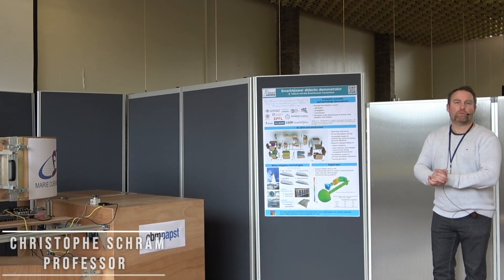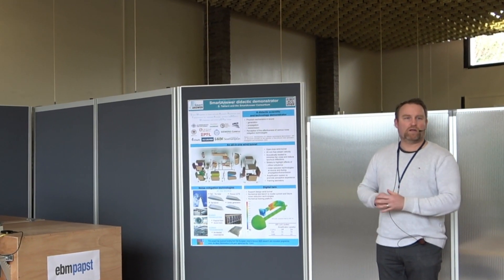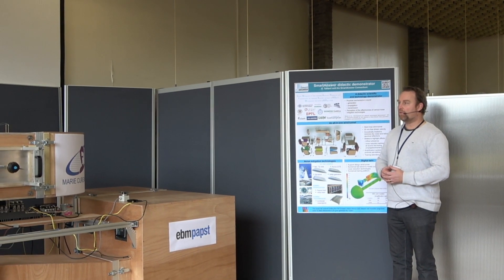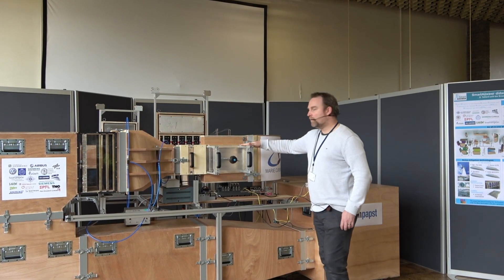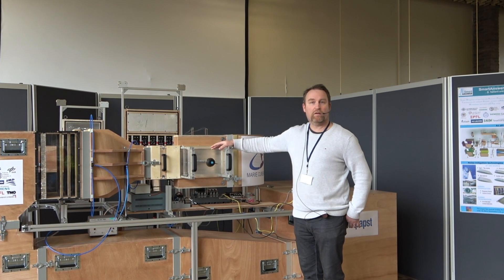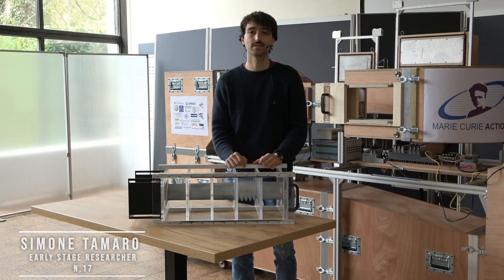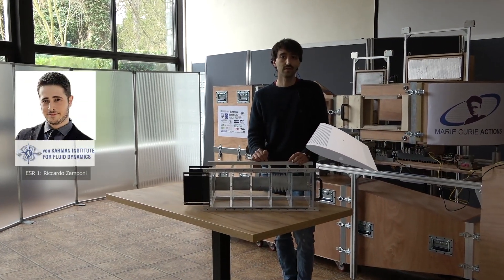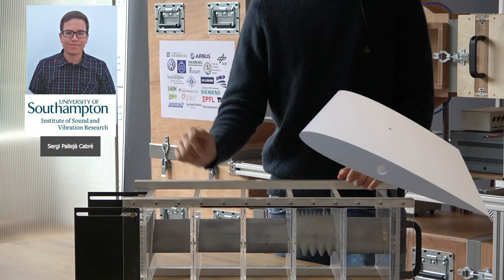Demonstrator for physical mechanisms at stake in sound generation, propagation and transmission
Let's have a look at the didactic demonstrator for physical mechanisms at stake in sound generation, propagation and transmission developed in the framework of a Marie Skłodowska Curie project, SmartAnswer. An important mission of SmartAnswer is to implement outreach activities beyond the scientific community. A demonstrator has been developed thereto, based on the knowledge and technologies developed by the young researchers recruited in the project.
The demonstrator consists of an open-loop wind tunnel made by separate elements that can be unmounted to ease transportation, for instance to schools, fairs and exhibitions.
The objective of the demonstrator is twofold. It firstly permits a didactic and attractive explanation of the physical mechanisms at stake in sound generation, propagation and transmission. It also demonstrates the effectiveness of the noise mitigation strategies that were investigated in the project, in a perceptive fashion.

SmartAnswer - Smart mitigation of flow-induced acoustic radiation and transmission-is a research project under European Commission’s Framework Program "Horizon 2020", through the Marie Skłodowska-Curie Innovative Training Networks (itnetwork ) grant agreement No.722401.

The demonstrator is hosted at the von Karman Institute for Fluid Dynamics
VKI is a non-profit international educational and scientific organisation, hosting three departments (aeronautics and aerospace, environmental and applied fluid dynamics, and turbomachinery & propulsion). It provides post-graduate education in fluid dynamics (research master in fluid dynamics, former "VKI Diploma Course", doctoral program, short training program and lecture series) and encourages "training in research through research". The von Karman Institute undertakes and promotes research in the field of fluid dynamics. Extensive research on experimental, computational and theoretical aspects of gas and liquid flows is carried out at the VKI under the direction of the faculty and research engineers, sponsored mainly by governmental and international agencies as well as industries.